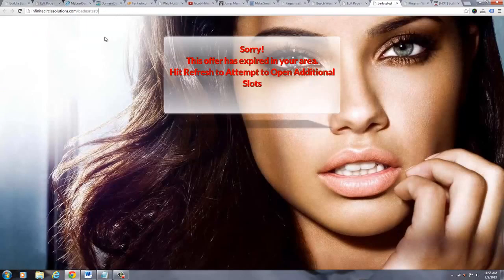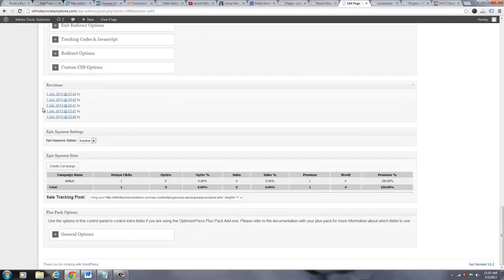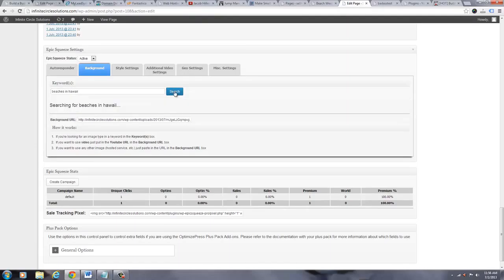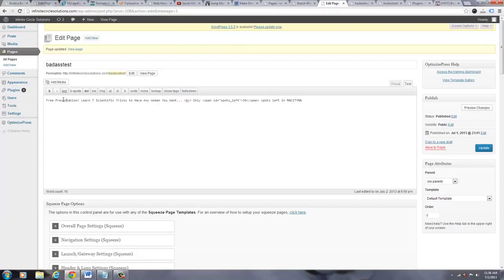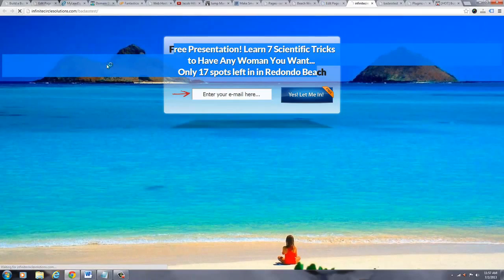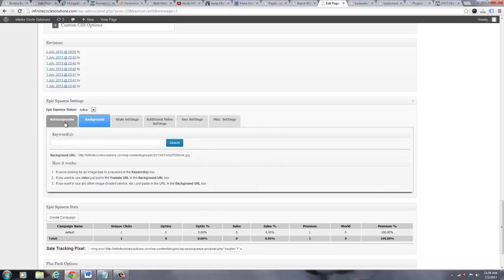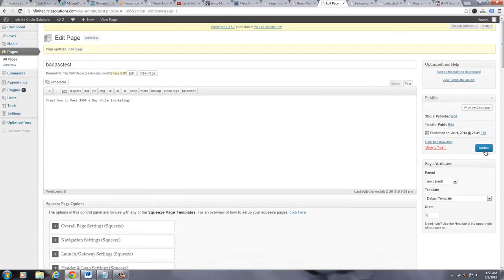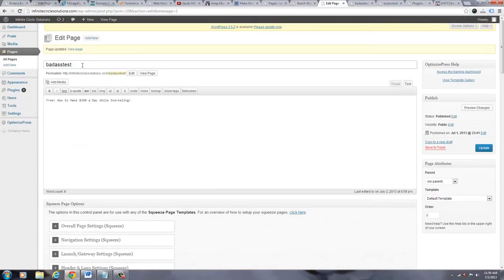004 Installing Using Epic Squeeze